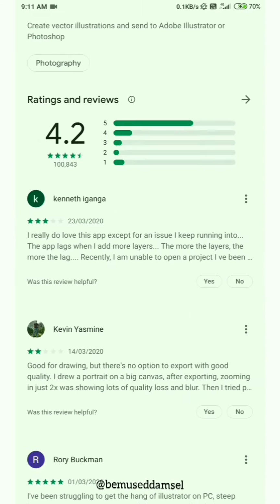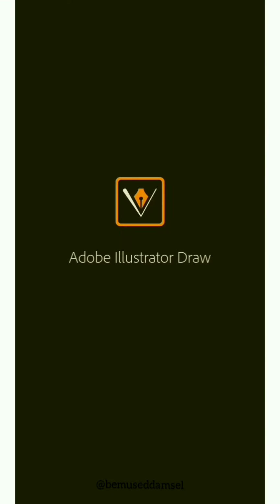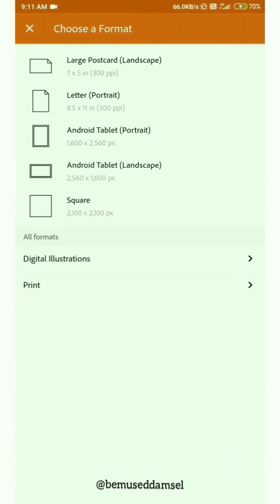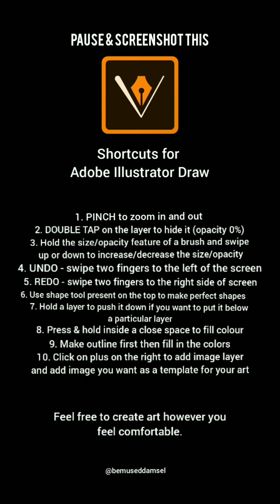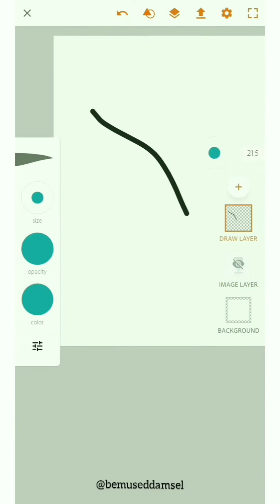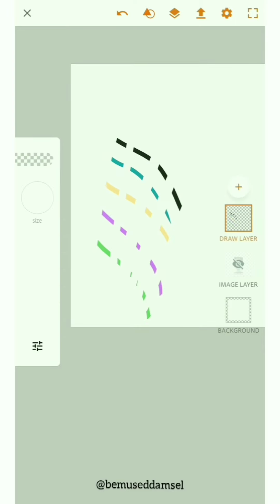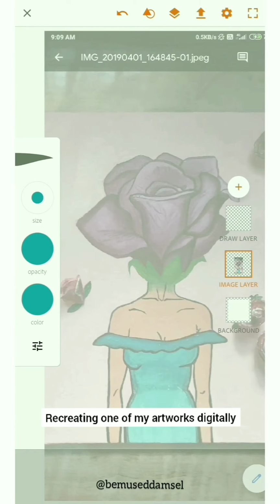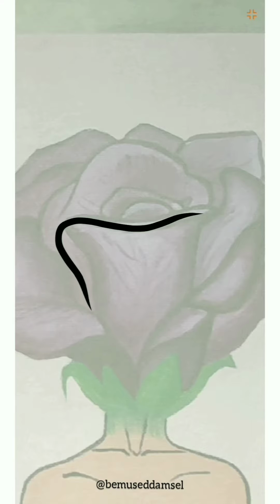Digital Art tutorial for beginners | Part - 1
Hey guys, I hope you're watching this from your home and you're safe with your family.
I just thought this would be the best time to learn something new. You can easily create digital art on your mobile phone or tablet while just lying in bed. So I have compiled everything that you need and this video is pretty self explanatory. I have mentioned few shortcuts which will be really useful, rest is just a matter of practice. Just keep on creating art, feel positive and stay healthy. 🌻
Application used - Adobe Illustrator Draw